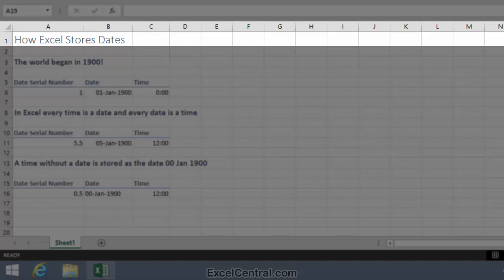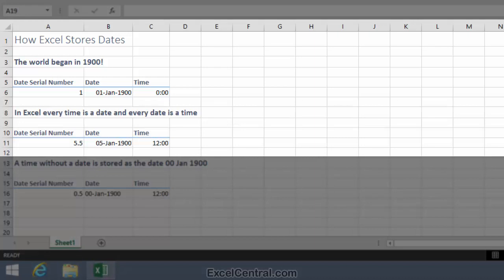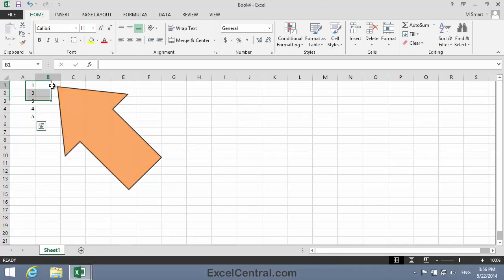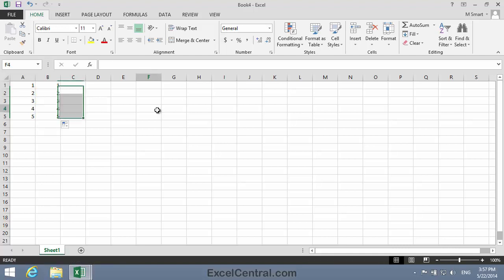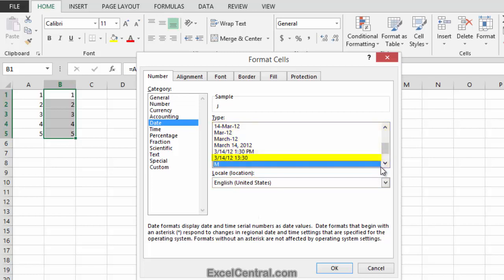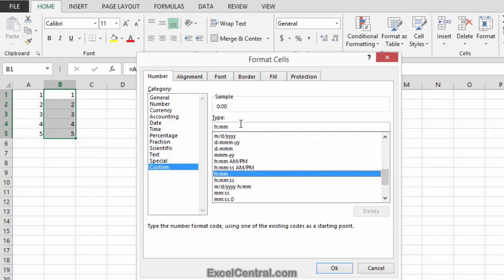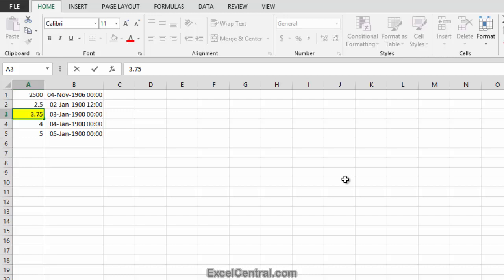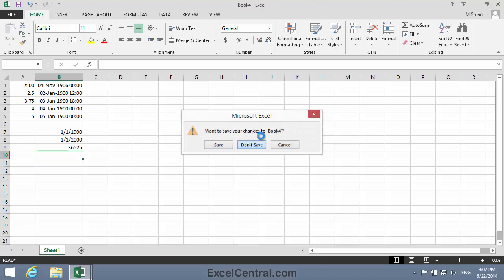03-07 Excel Date and Time - Everything you need to know.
When you see a date in an Excel cell, the cell really contains a number that has been formatted as a date.  This underlying numeric value of all Excel date and time information is often referred to as a date serial number, a date-time serial number or a date-time code.  This lesson will teach you all you need to know to work with Excel's numeric storage of date and time data.

0:00 Introduction.
0:46 How Excel stores dates (date serial numbers sometimes called Excel date-time code).
1:15 In Excel every time is a date, and every date is a time.
3:09 Demonstration of how numbers are used to represent dates and times in Excel.
4:50 Format numbers to display as date/time in the format dd/mm/yyyy hh:mm
6:40 Link to next lesson, course session playlist and to download sample file set.
8:15 Prove that the numbers 1-5 represent midnight on 1st Jan 1900 to 5th Jan 1900.
8.27 Prove that the number 2.5 represents midday on 2nd Jan 1900.
9:20 Prove that 3.75 represents 18:00 on 3rd January 1900.
9:46 Use date mathematics to compute the number of days in the 20th Century.
11:03 Link to next lesson, course session playlist and to download sample file set.